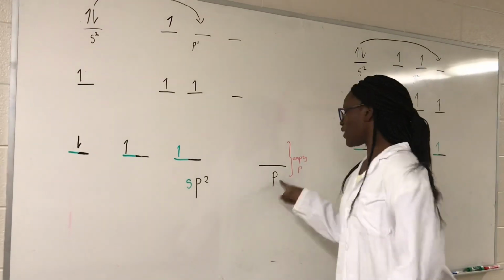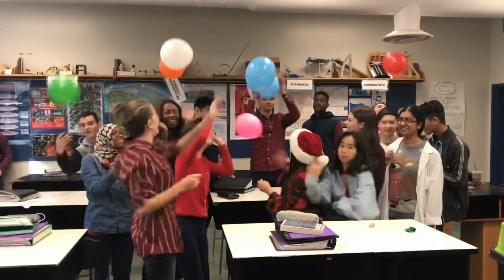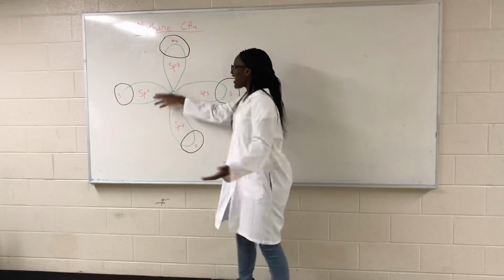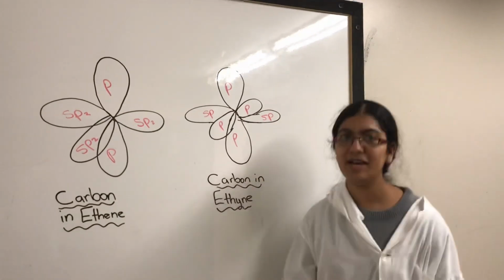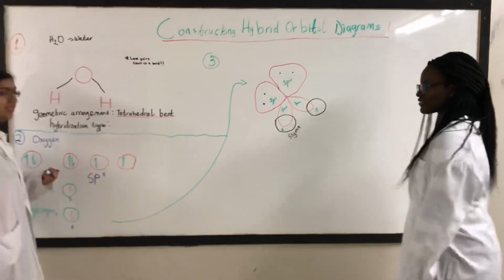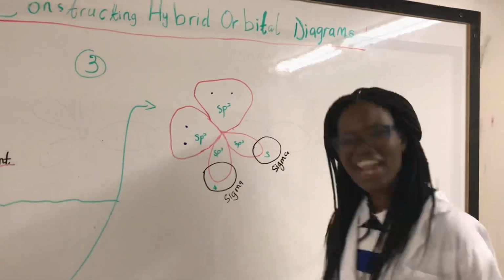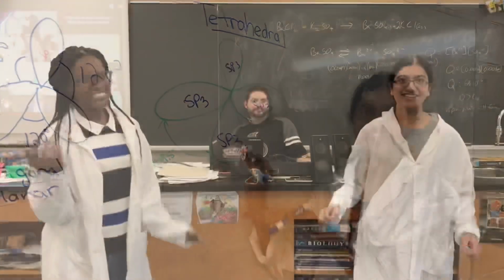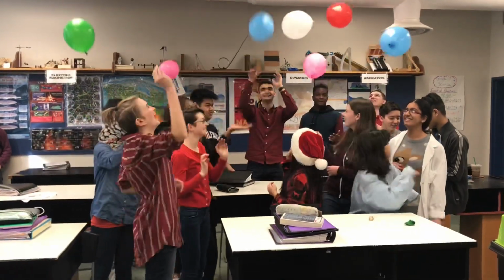Party In the Chemistry Class: Anjola. A and Jasmine (please use the available subtitles)